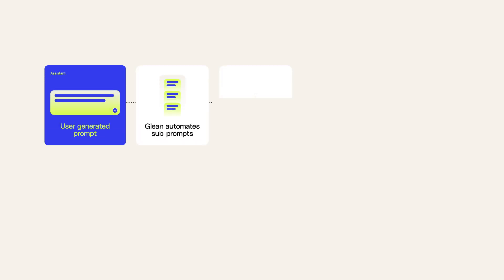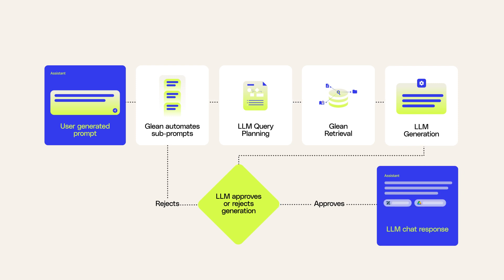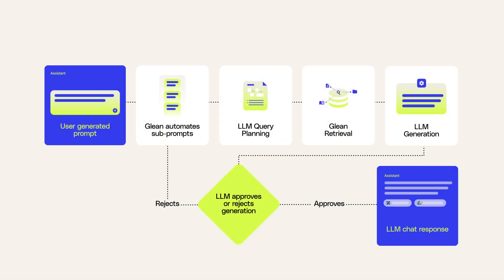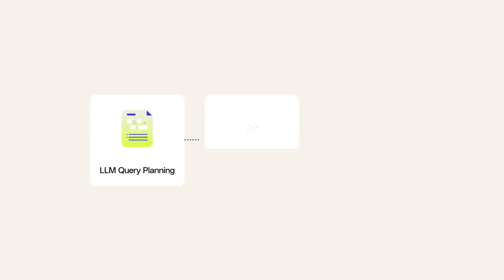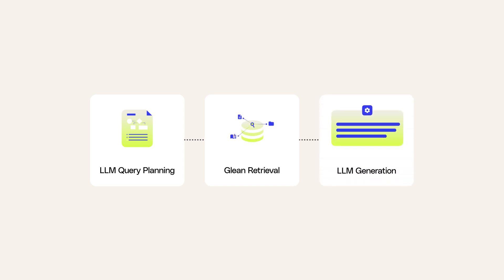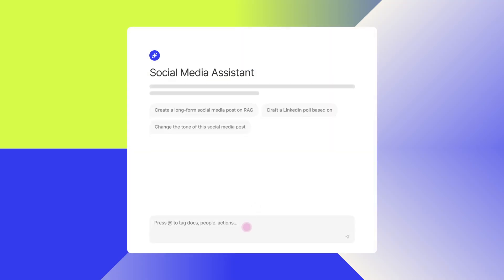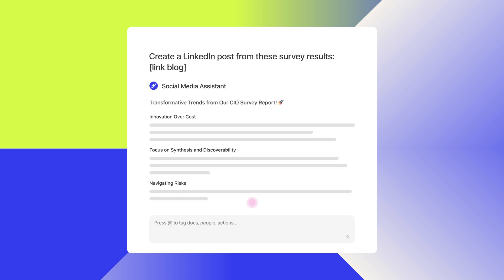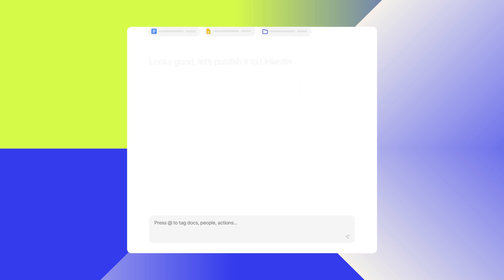Glean Assistant: Improving the accuracy of LLMs for Work AI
Take a look under the hood of Glean's AI Assistant! 🧠 Discover how Glean’s LLM-agnostic approach lets you use models like OpenAI GPT, Google Gemini, and Anthropic Claude — all while ensuring precision and quality behind the scenes.

Watch this video to learn how Glean:
Optimizes LLM performance for better, more precise outcomes.
Uses strategies like context selection and query planning to handle complex workflows with ease.
Ensures completeness, privacy, and grounded responses from its AI Assistant.